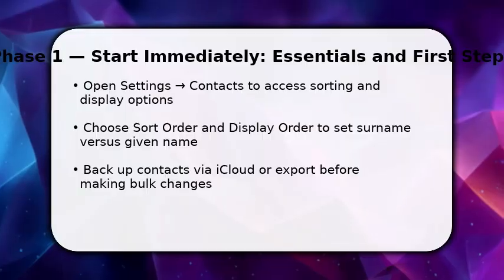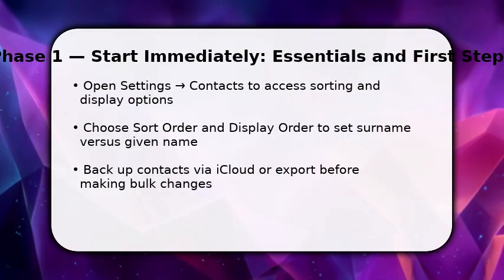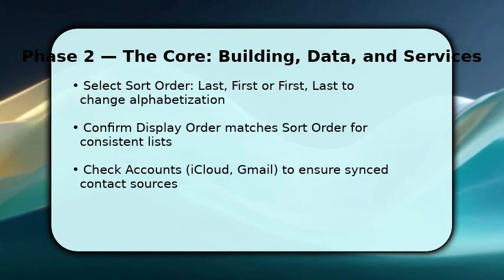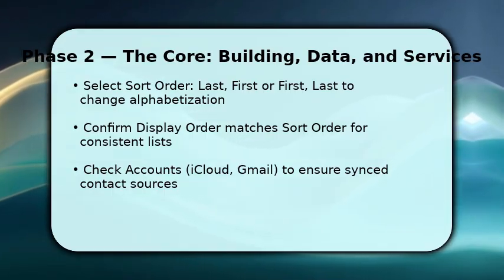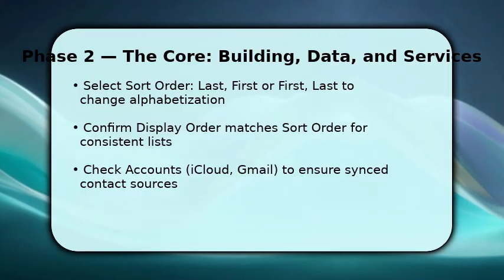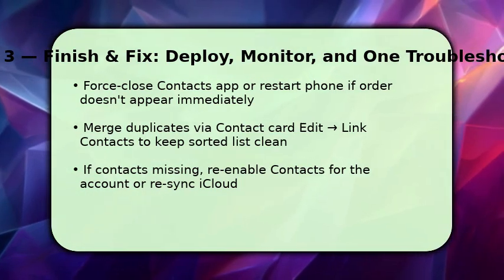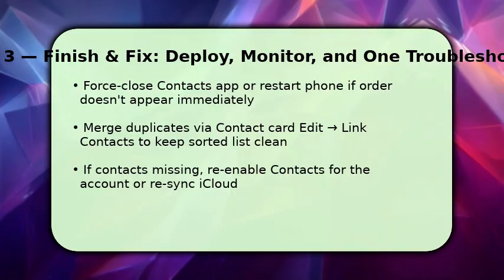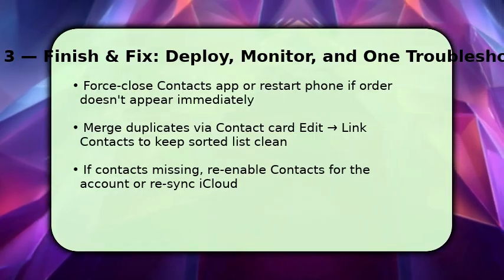How to Put Iphone Contacts in Alphabetical Order (updated)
How to Put Iphone Contacts in Alphabetical Order (updated) | 🔒 Surfshark VPN Deal — Stay private and secure. $1.99/mo + 3 Months Free ▸

Learn the step-bythy process of organizing your iPhone contacts alphabetically with our updated guide. Streamline communication and find friends or family members quickly by sorting through names efficiently.

organize iPhone Contacts, alphabetical order for iPhones, iPhone contact management, sort contacts alphabetically on iOS, efficient communication with sorted contacts